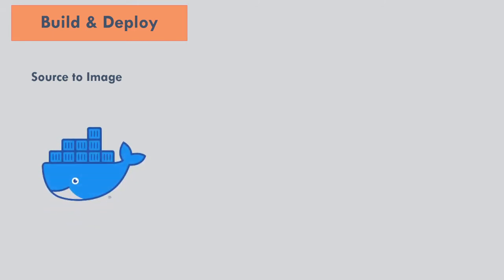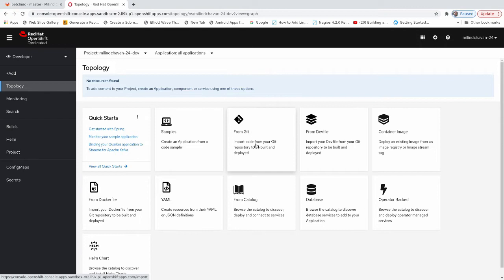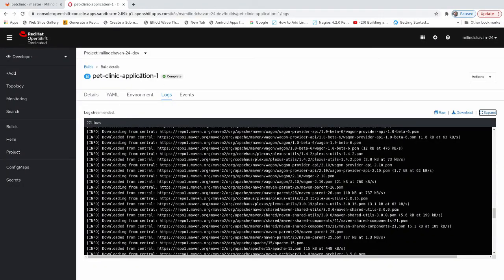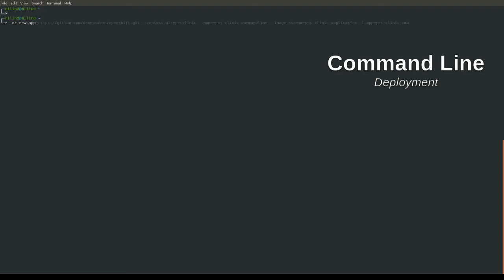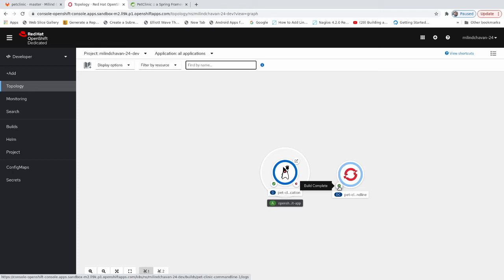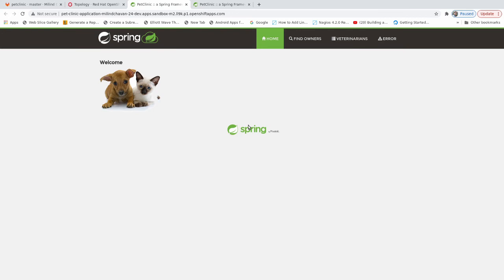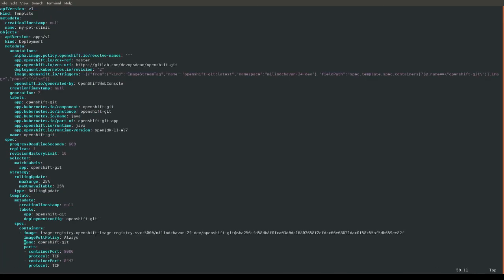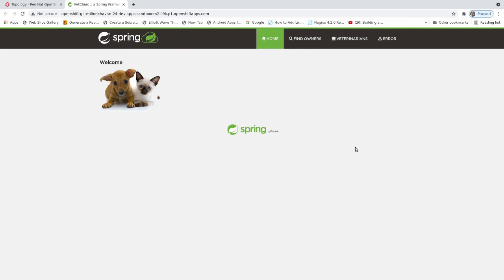Openshift Tutorials - Deployments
Source-to-Image (S2I) is a framework that makes it easy to write images that take application source code as an input and produce a new image that runs the assembled application as output.

The main advantage of using S2I for building reproducible container images is the ease of use for developers. As a builder image author, you must understand two basic concepts in order for your images to provide the best possible S2I performance: the build process and S2I scripts.

A template describes a set of objects that can be parameterized and processed to produce a list of objects for creation by the OpenShift Container Platform. A template can be processed to create anything you have permission to create within a project, for example, services, build configurations, and DeploymentConfigs. A template may also define a set of labels to apply to every object defined in the template.

You can create a list of objects from a template using the CLI or, if a template has been uploaded to your project or the global template library, using the web console.